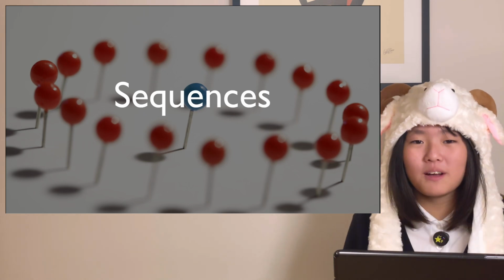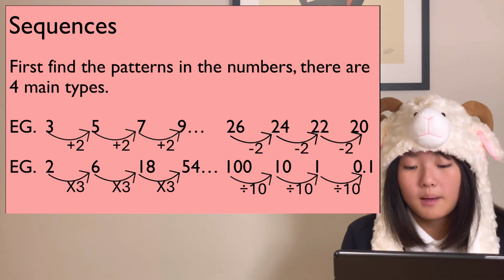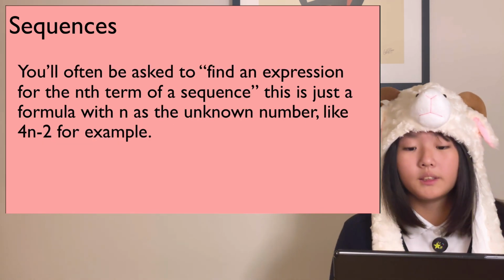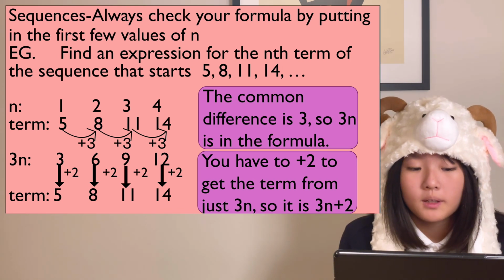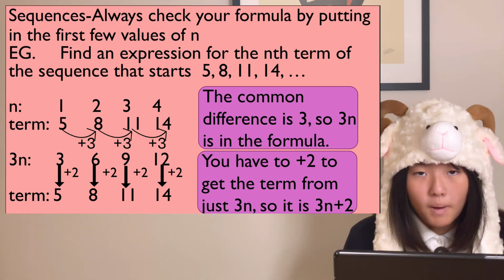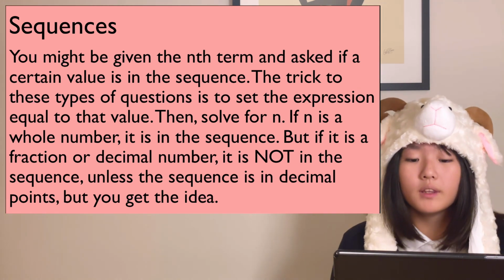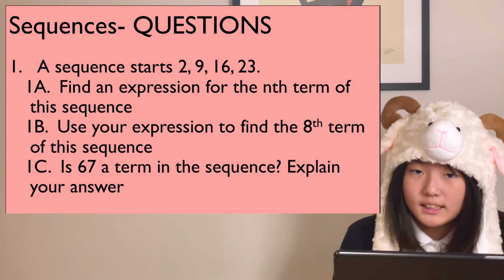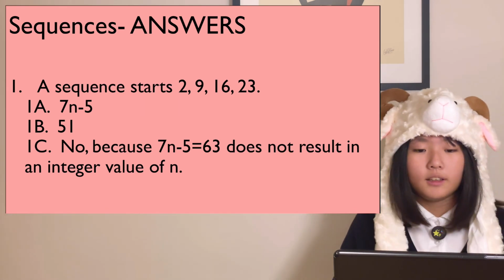Master Number Sequences in 5 Minutes FAST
Unlock the secrets of number sequences in just 5 minutes! This fast-paced video will guide you through identifying patterns in numbers. We'll cover the basic types of sequences, including arithmetic sequences, where numbers increase or decrease by a constant amount, and geometric sequences, where numbers are multiplied or divided by a constant factor.

You'll also learn how to find the nth term of a sequence, which is like a formula to calculate any number in the sequence. This is a crucial skill for GCSE and IGCSE maths exams.

If you're looking for a quick and easy way to understand number sequences, this video is for you. We provide clear explanations and examples to help you master this important maths topic.